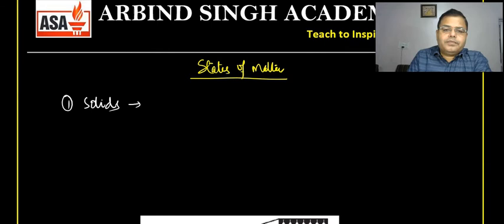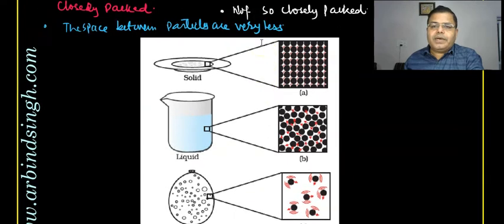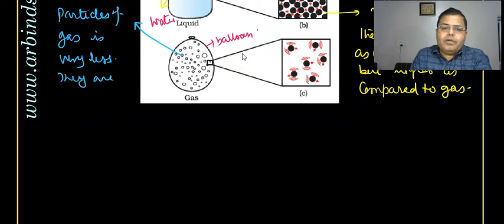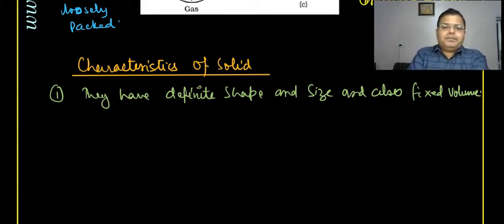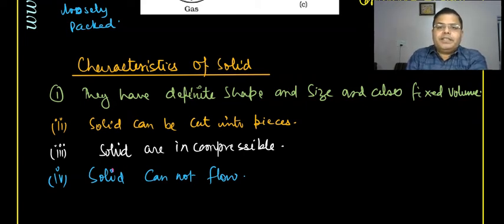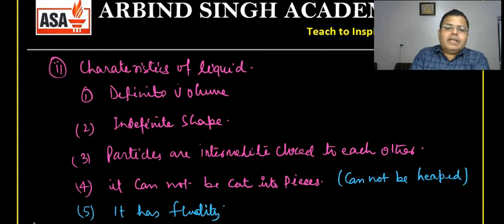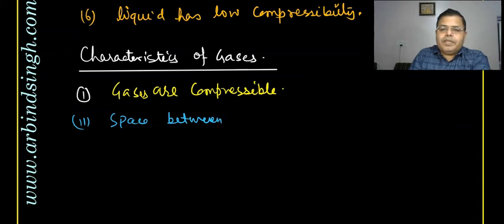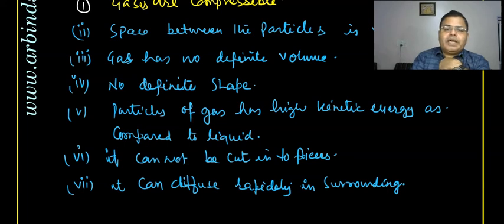Matters in Our Surroundings : Science for Class 9 Part-03